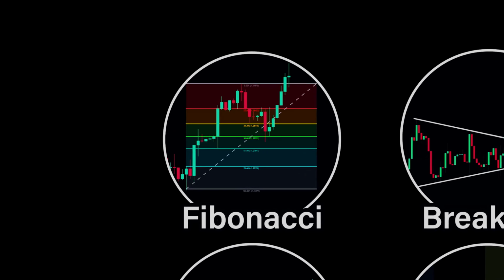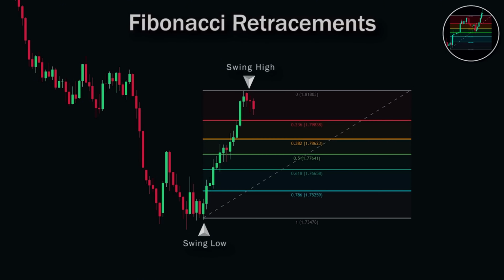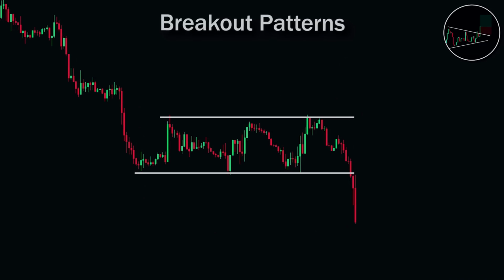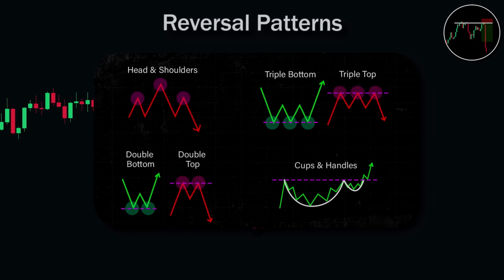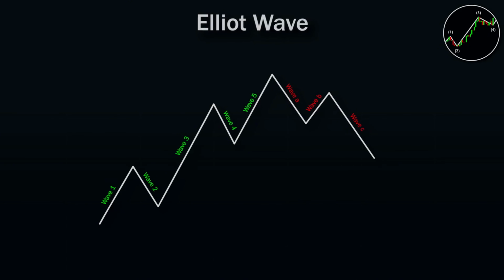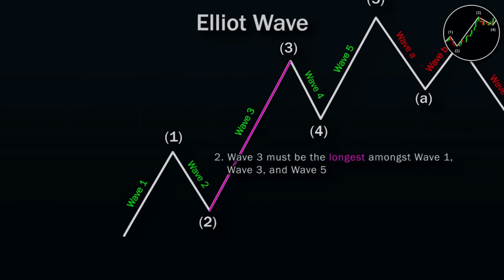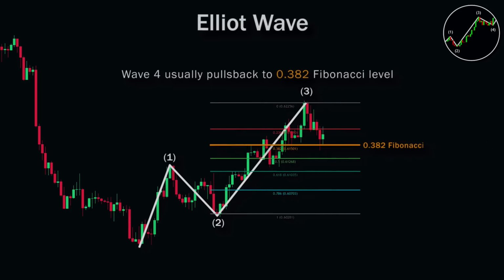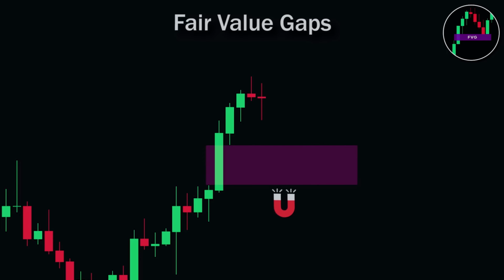Master the Market with These 5 Proven Trading Strategies....